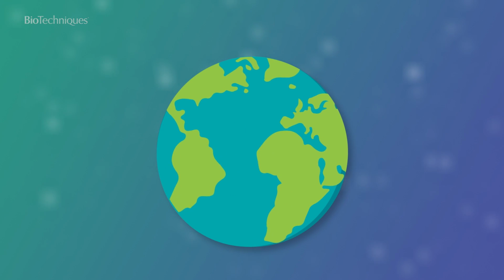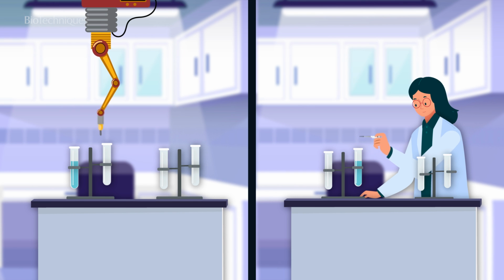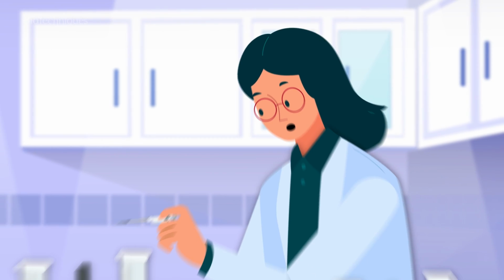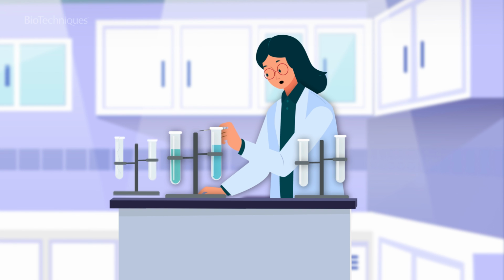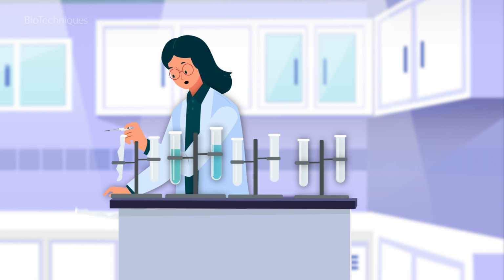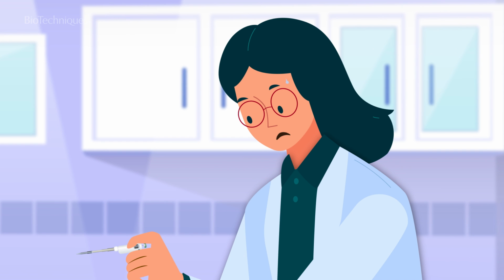An introduction to lab automation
Introducing our In Focus on lab automation, this video explores automation using PCR as an example. We look at the benefits of automation, the differences between a manual and automated PCR workflow, and if you should consider integrating automation into your lab.

Animation by James Harvie.